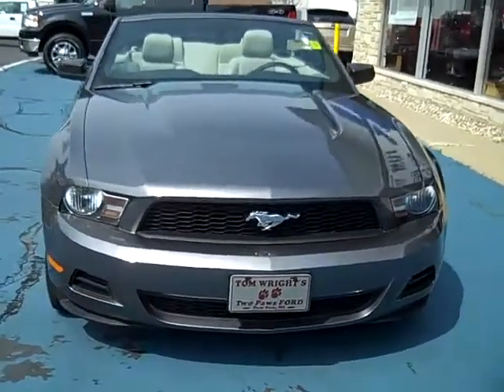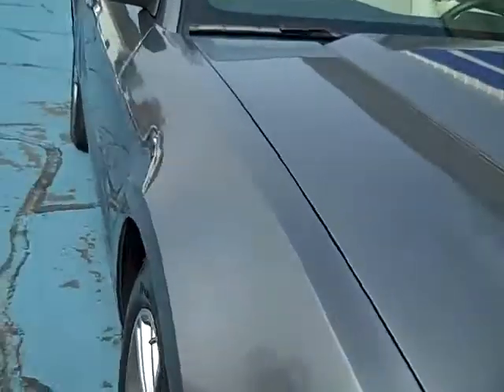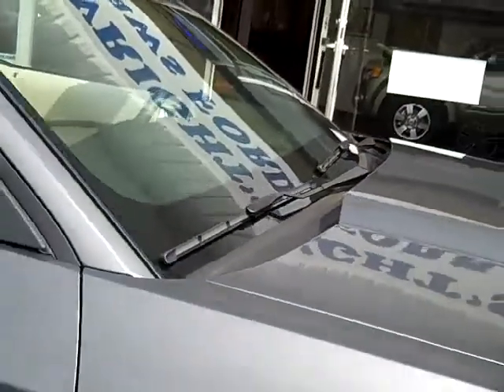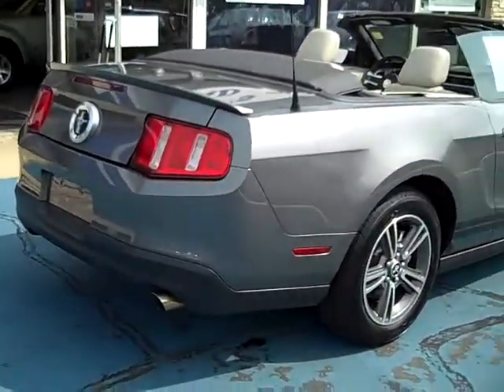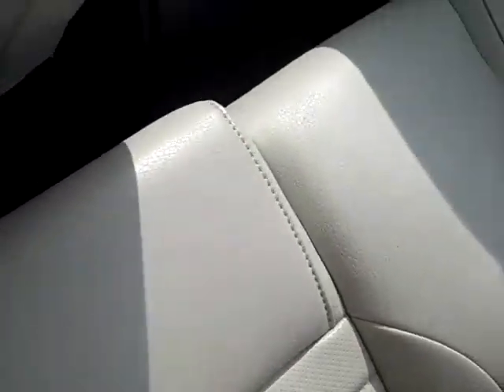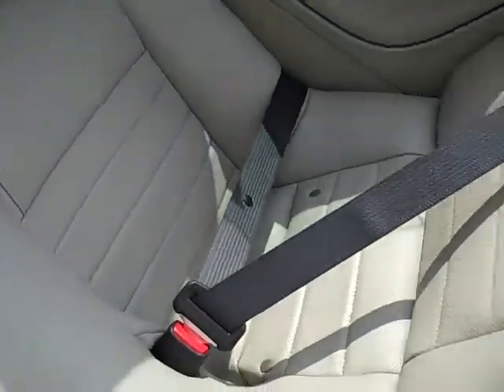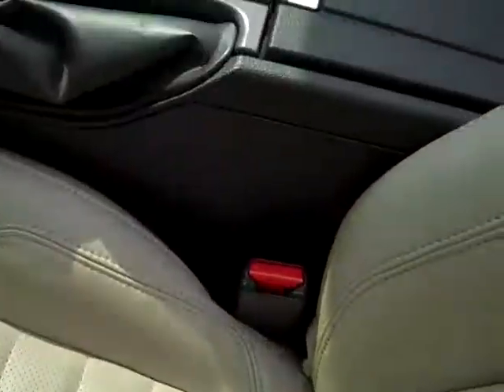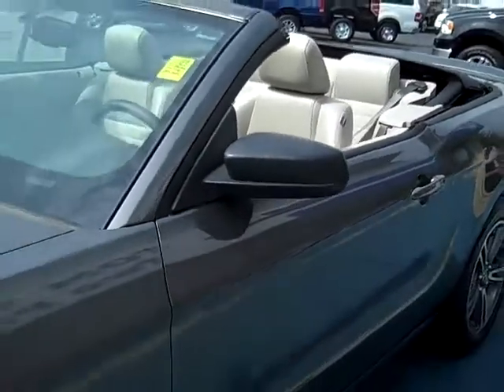2010 Ford Mustang